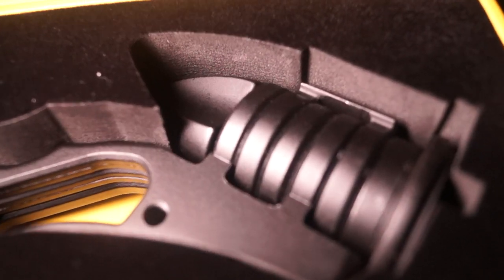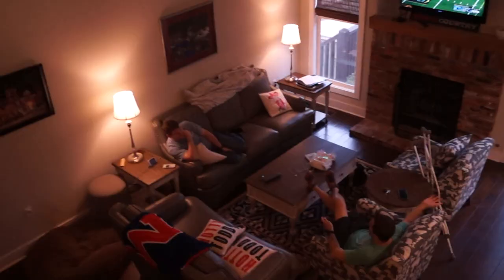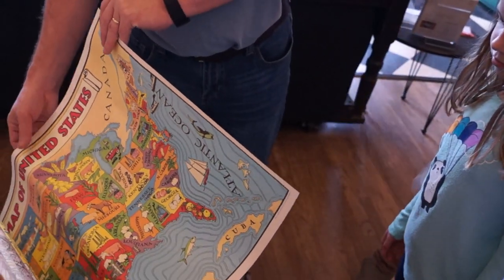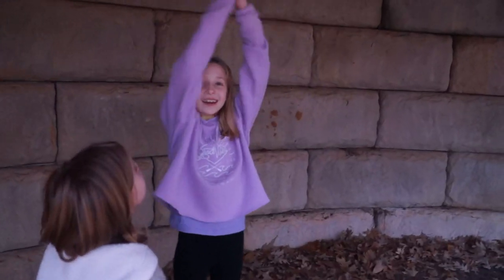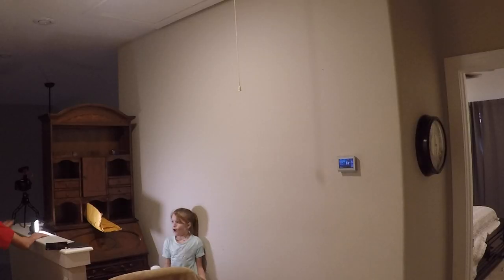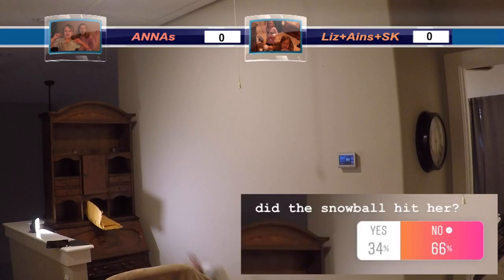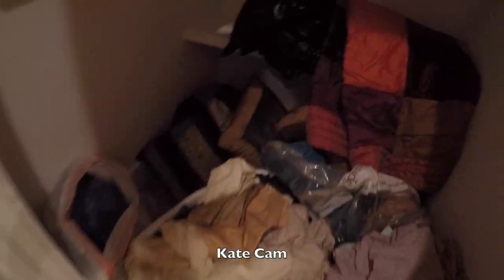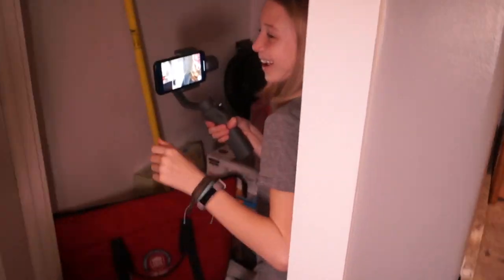EPIC Snowball FIGHT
Trip to Oxford, MS! I tried to combine all of my different video styles from 2019 into this one video, hope you enjoy!

This is the longest video I have uploaded in a while, maybe all year.

Let's see if we can do it before 2021!!